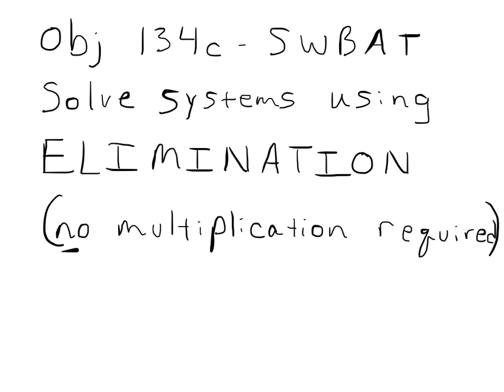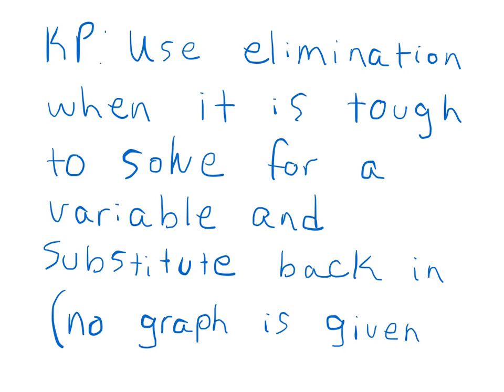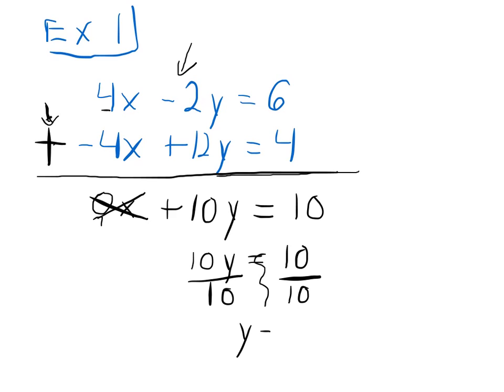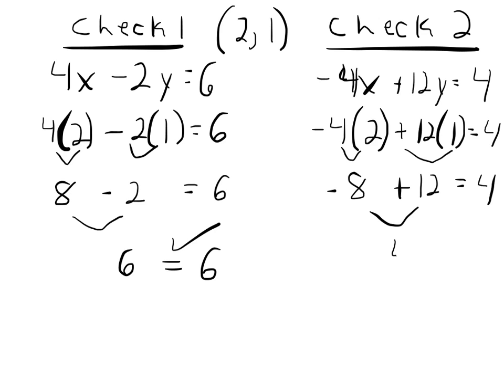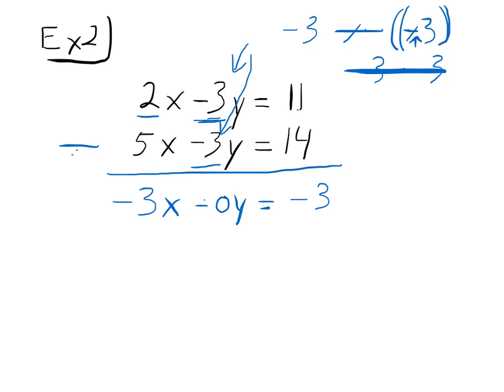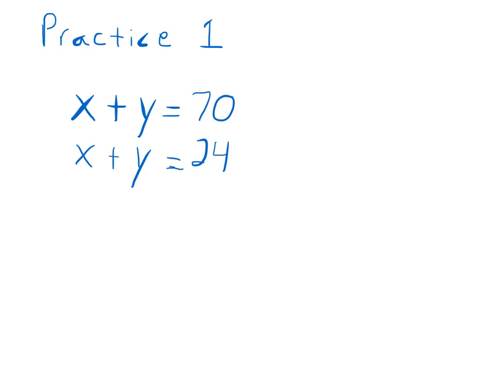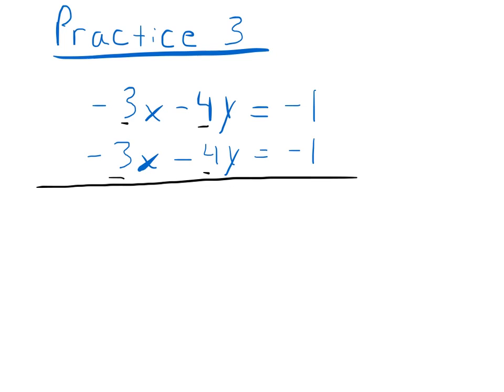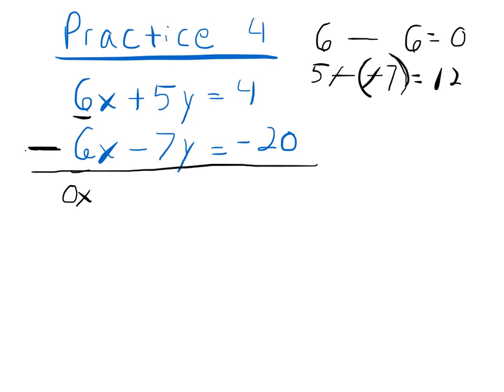134c- solve systems using elimination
134c- solve systems using elimination (no multiplication)